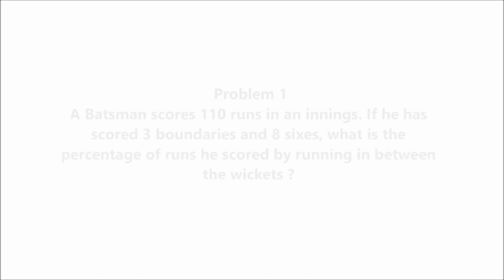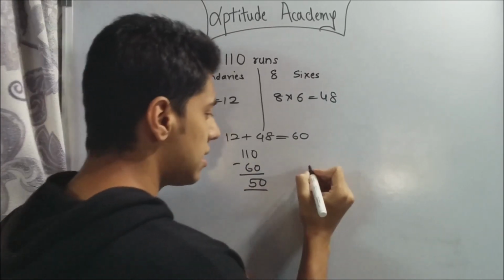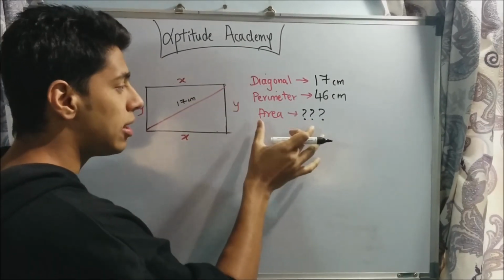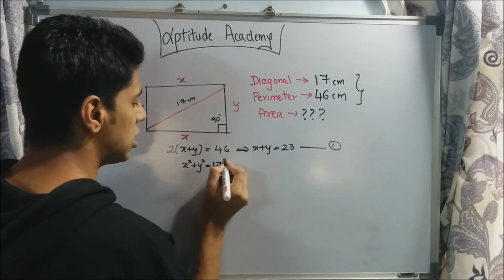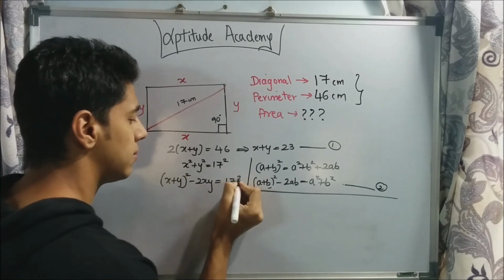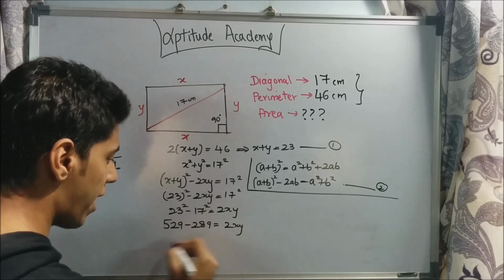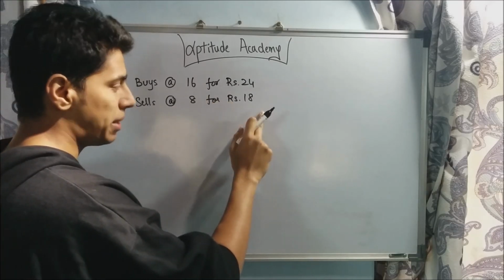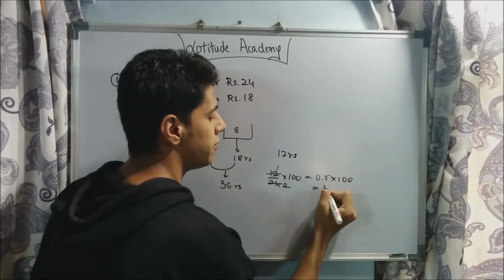Solved Aptitude Problems - Problem Set 1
In this online aptitude lecture, lets solve some mixed aptitude problems which appear in BANK PO, GATE,XAT, MAT and CAT exams.